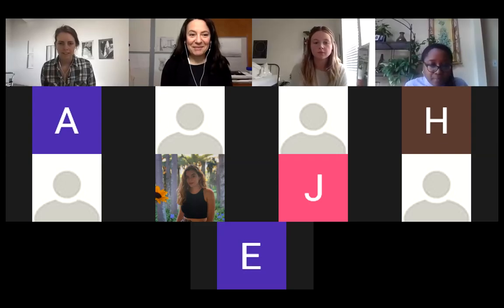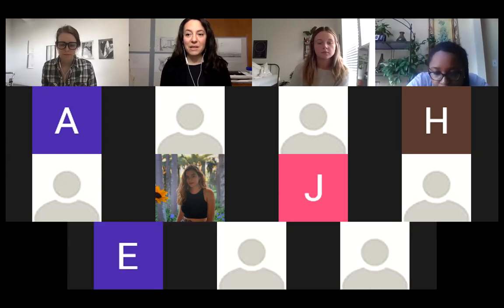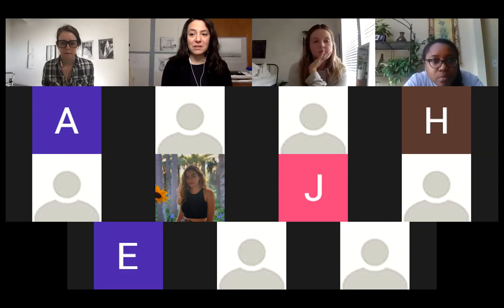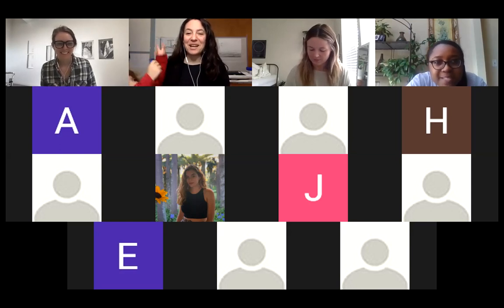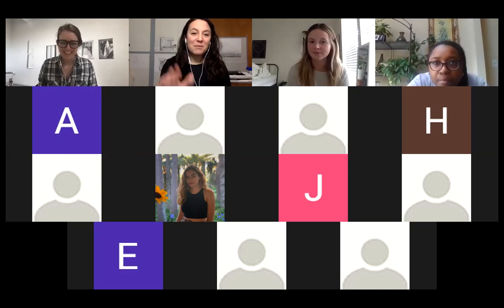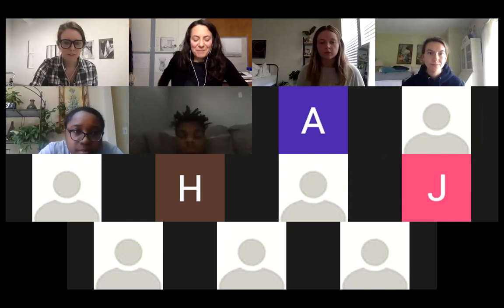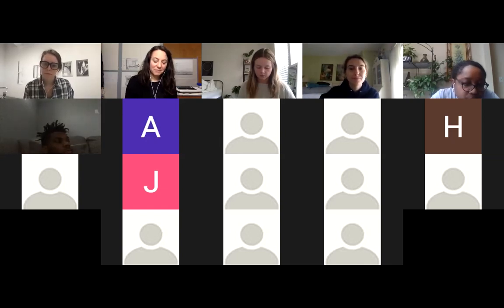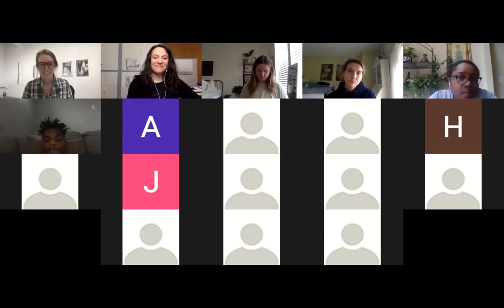Molly Springfield Artist Talk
Artist Molly Springfield talks to Fine Arts students at Marymount University. Organized by Professor Sarah Hardesty.